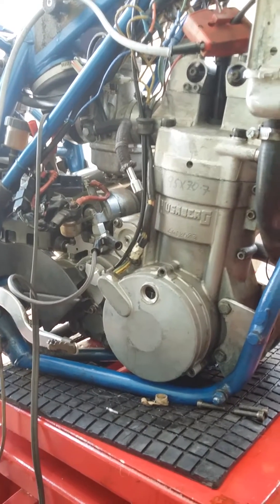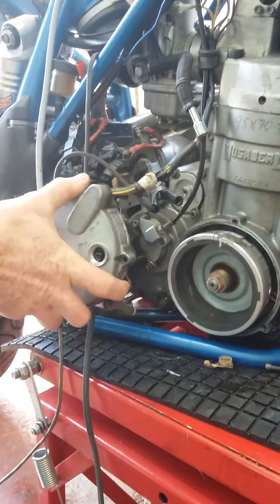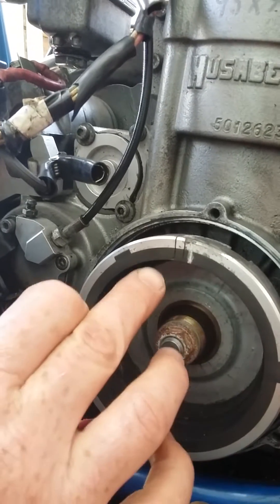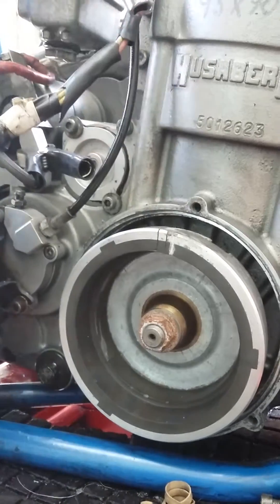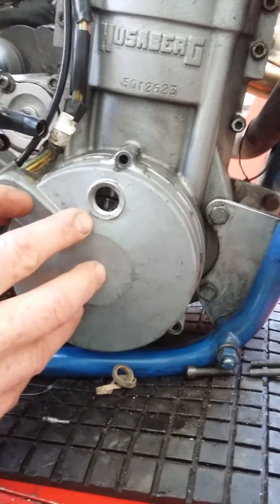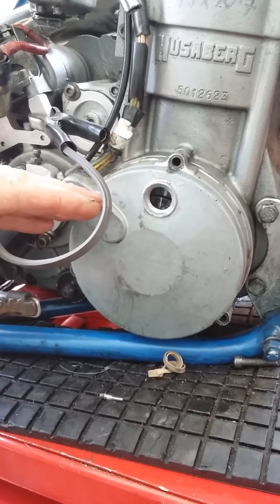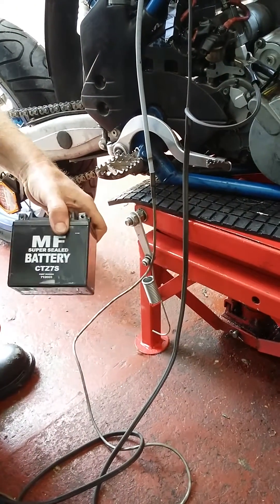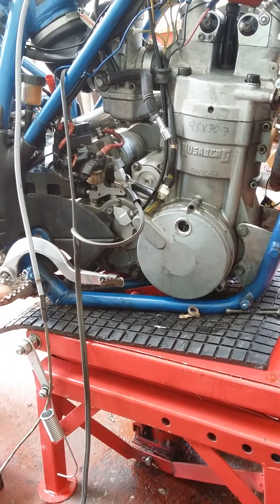Igniton Timing - video 1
Taffmeisters collection of Clips - Setting your Ignition timing correctly